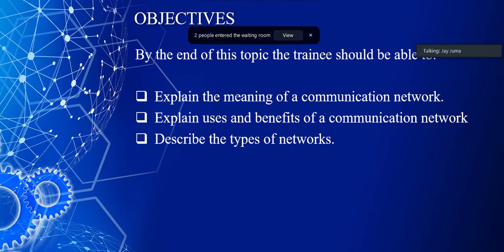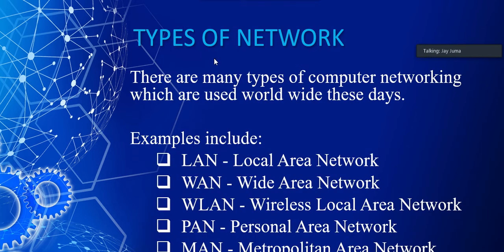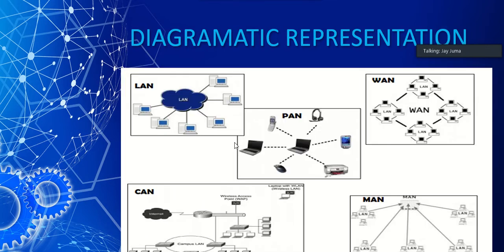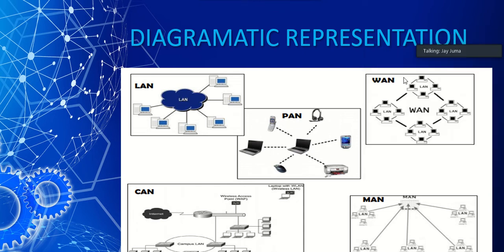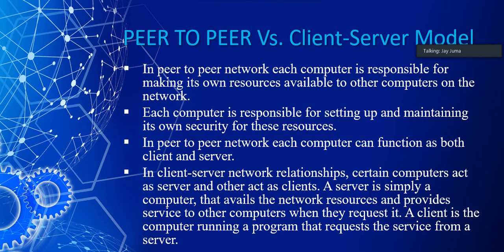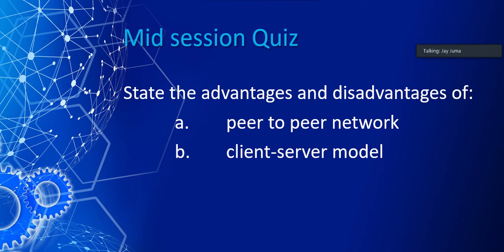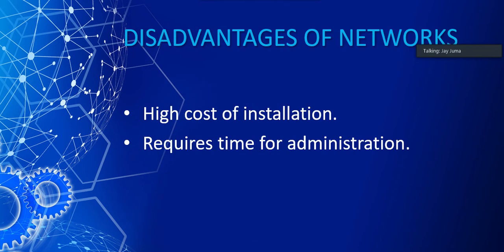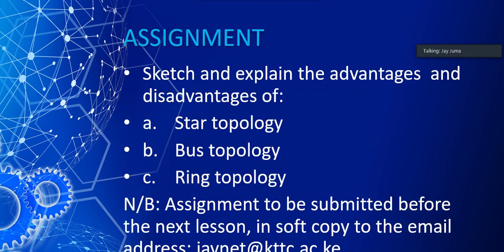INTRODUCTIO TO COMPUTER NETWORKS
Brief overview on introduction, advantages and types of networks.